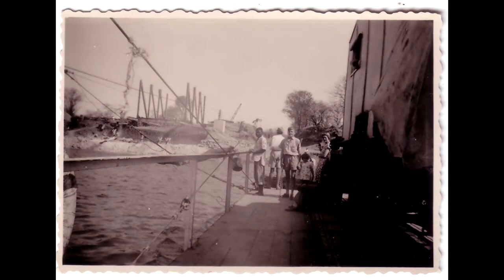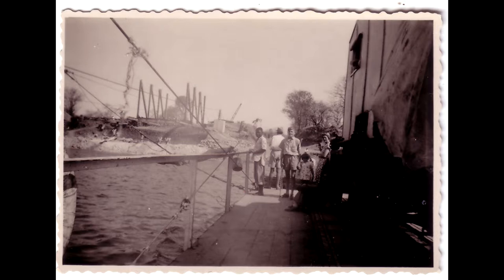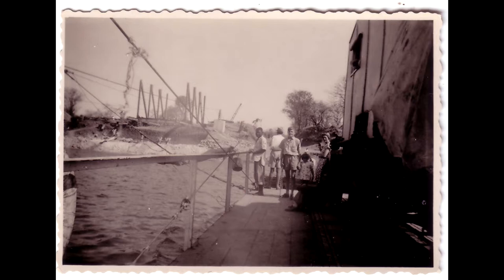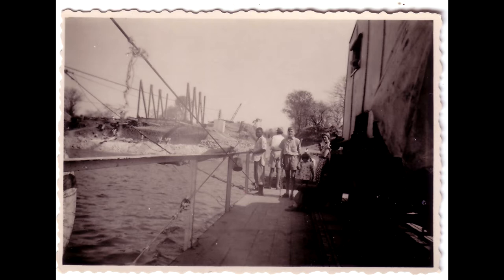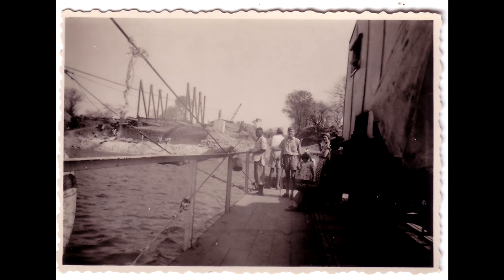0093 N Rhodesia Caravan on Pontoon 1949